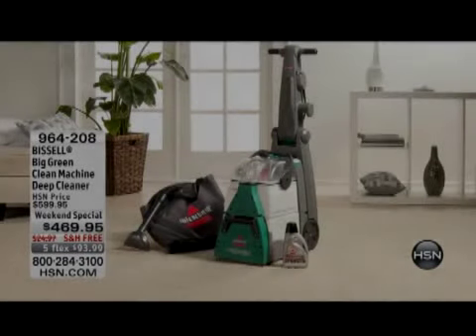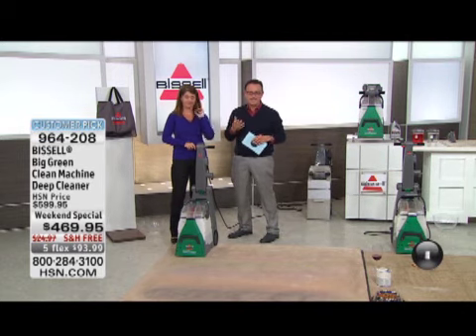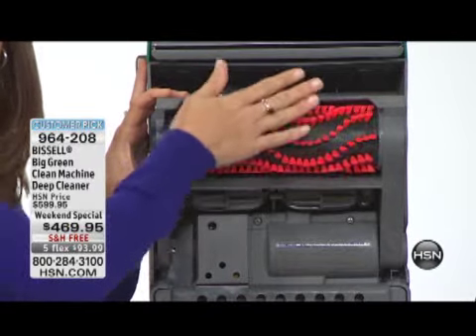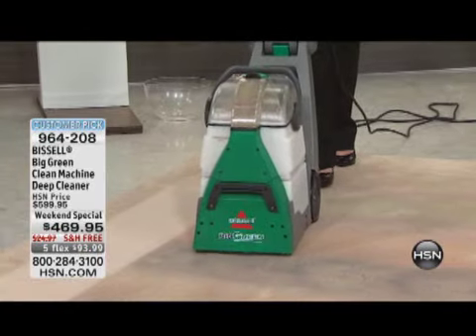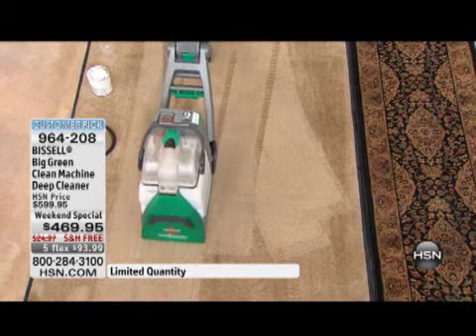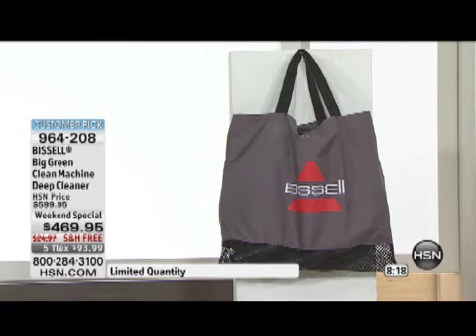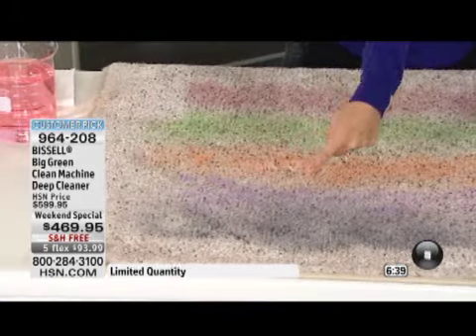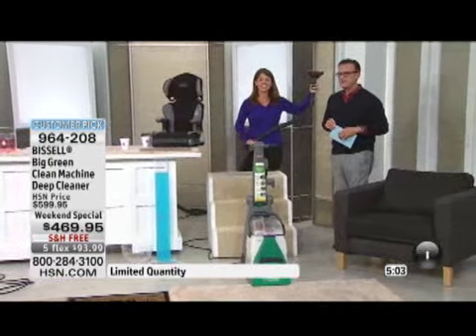Big Green Clean Machine Deep Cleaner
BISSELL Big Green Clean Machine Deep CleanerEnjoy big clean that gets down deep. This Big Green's rotating DirtLifter PowerBrushes provide plenty of prowess to take dirt to task and separate tanks...